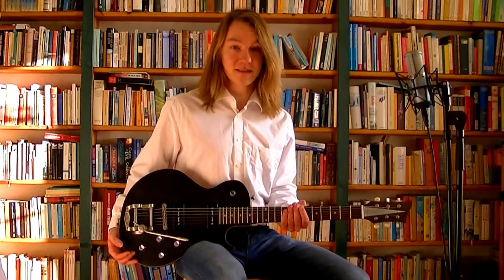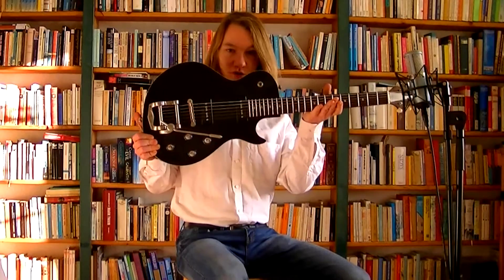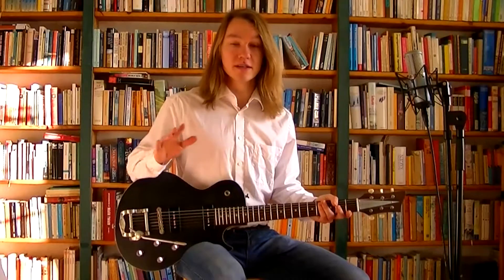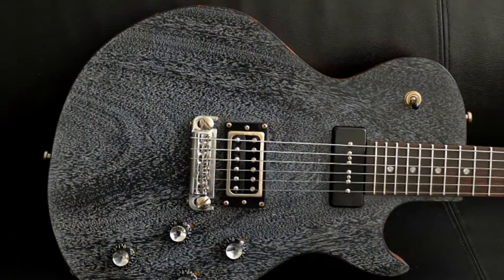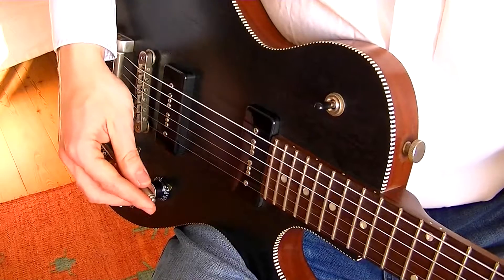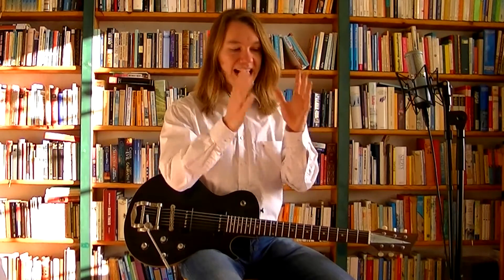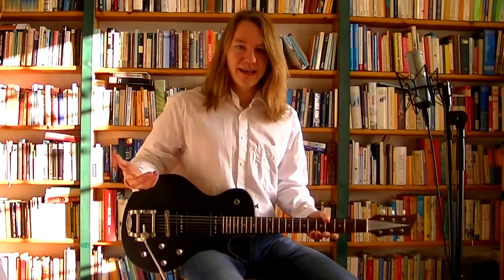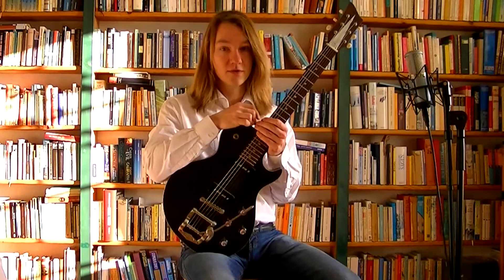Bassart Guitars Roaddog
Played and introduced by Nik Senior